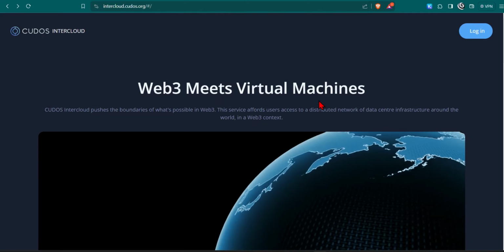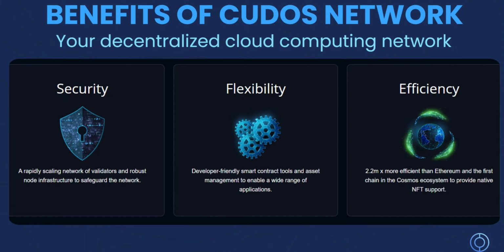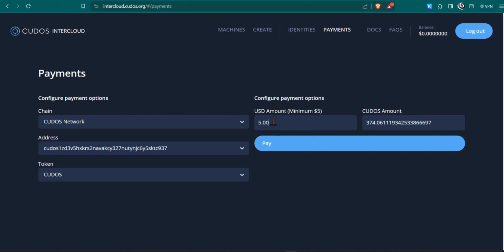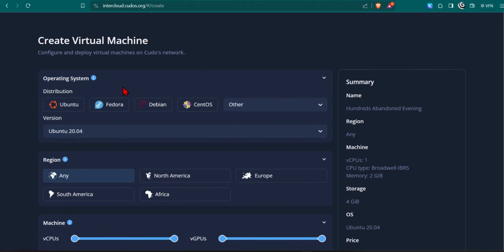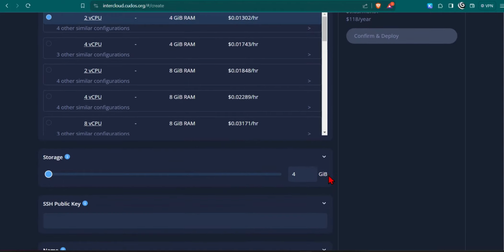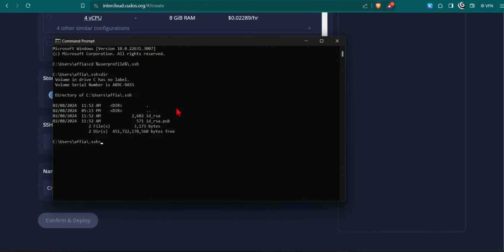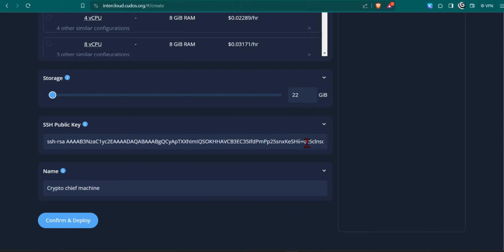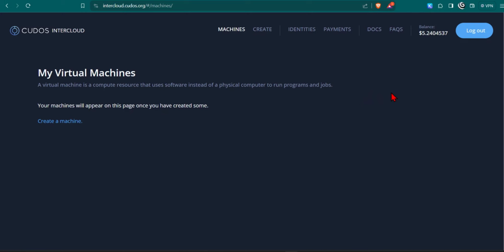How to Deploy a Virtual Machine on CUDOS Intercloud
COMMANDS USED:
cd %userprofile%\.ssh

dir

ssh-keygen

GOT QUESTIONS?.. JOIN THE CUDOS COMMUNITY